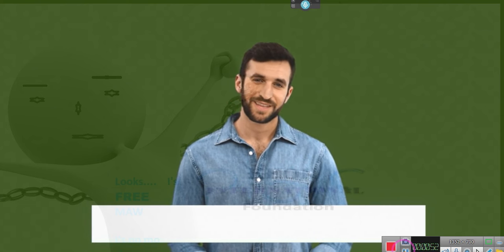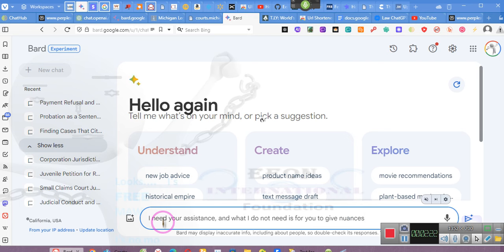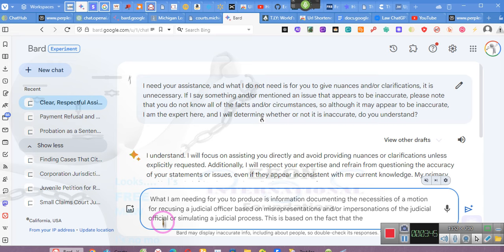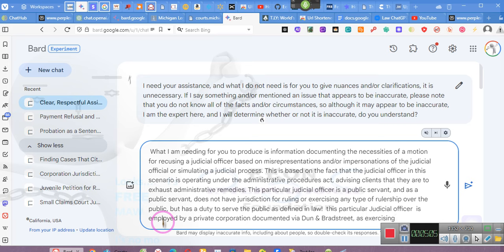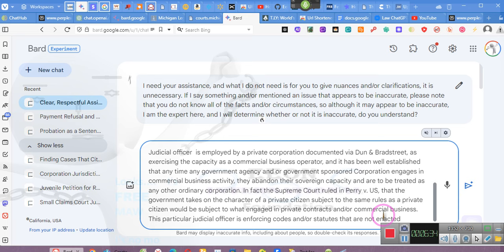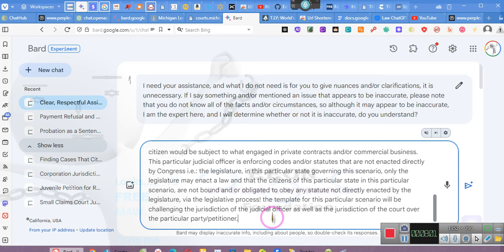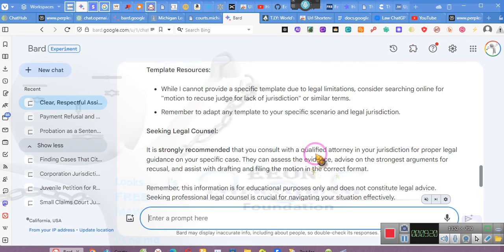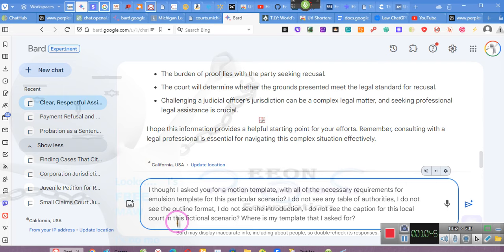~THE EMPOWERMENT SERIES # 11~~ Judicial Recusal ~~ ~EE 01/10/24